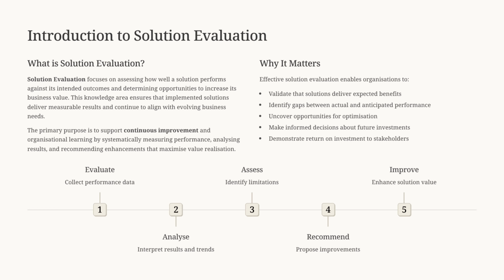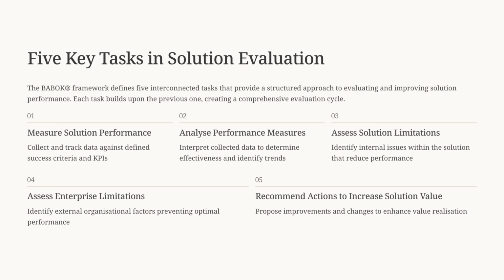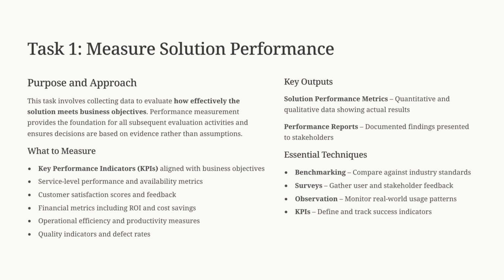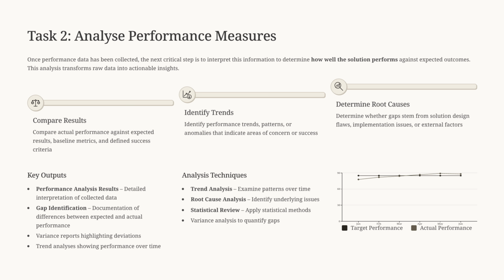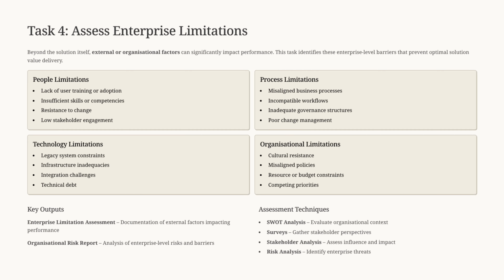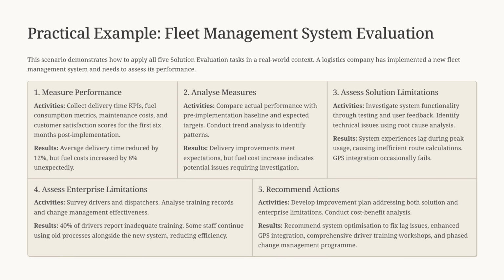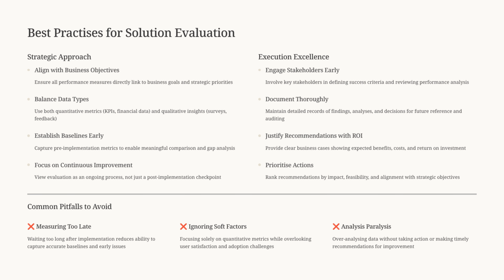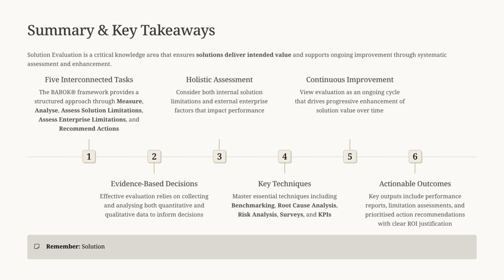BABOK v3 Module 8: Solution Evaluation Training | CBAP Prep with KPIs, Root Cause & ROI for BAs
As a working BA or PM, master business analyst solution evaluation certification course—measure solution performance KPIs BABOK v3 CBAP to track metrics/trends, analyze performance metrics trends solution evaluation for gaps, and assess solution limitations root cause analysis CBAP to uncover issues. Learn assess enterprise limitations BABOK v3 Module 8 and recommend actions increase solution value CBAP for data-backed improvements, with techniques like benchmarking risk analysis ROI justification BABOK v3, ensuring agile/post-implementation excellence.
For CBAP preparation course for working professionals, this aligns BABOK v3 with real ROI, with solution evaluation interview prep business analysts via BABOK v3 Module 8 real world fleet management case study (delivery optimization, GPS ROI in logistics).
Timestamps (45-Min Evaluation Toolkit for CBAP Success):

0:00 – Introduction to Solution Evaluation in BABOK v3 for BAs & PMs
2:40 – Why Evaluation Matters (Measure Solution Performance KPIs BABOK v3 CBAP Breakdown)
6:05 – The 5 Key Tasks (Analyze Performance Metrics Trends Solution Evaluation Guide)
8:55 – Task 1: Measuring Solution Performance
13:20 – Task 2: Analyzing Measures & Identifying Trends
17:10 – Task 3: Assessing Solution Limitations (Assess Solution Limitations Root Cause Analysis CBAP Techniques)
21:00 – Task 4: Assessing Enterprise Limitations (Assess Enterprise Limitations BABOK v3 Module 8 Insights)
24:50 – Task 5: Recommending Actions (Recommend Actions Increase Solution Value CBAP Strategies)
29:30 – Key BABOK Techniques (Benchmarking Risk Analysis ROI Justification BABOK v3 Explained)
33:40 – Real Case Study: Fleet Management Evaluation (BABOK v3 Module 8 Real World Fleet Management Case Study in India Logistics)
40:20 – Best Practices (CBAP Module 8 Best Practices Performance Gaps for PMs)
45:10 – Summary & CBAP Exam Insights (Solution Performance Analysis CBAP Exam Tips)

Exam & Career Hacks for CBAP Aspirants in India: Understand CBAP exam weightage for each knowledge area (Module 8: 11%) and CBAP case study question pattern explained with evaluation scenarios like fleet ROI. Avoid CBAP preparation mistakes to avoid 2025 such as overlooking enterprise limits in agile setups. For how to get CBAP certified without formal BA degree, this module's practical evaluation is your edge—many non-trads succeed via business analyst solution evaluation certification course. Hear CBAP exam success story India real experience from a PM who used root cause analysis for a ₹16-28 LPA role at a Mumbai fintech. Grab our free CBAP study plan for beginners PDF 2025 packed with CBAP practical examples explained BABOK v3 for Module 8, including KPI templates and risk matrices.
Vs. & ROI Insights for BA/PM Growth: Weigh CBAP vs PMI-PBA for business analyst career growth (CBAP shines in solution value) and CBAP vs ECBA which is better for beginners (ECBA for basics, CBAP for advanced PM). See CBAP salary in India after certification 2025 (₹14-35 LPA avg., 27% hike for PMs with evaluation skills) and CBAP certification cost breakdown and ROI analysis (~₹47K investment, 2.2x return in 12 months via consulting gigs). Maintain with CBAP maintenance and recertification easy guide (60 PD hours/3 years—earn via how to earn 35 PD hours for CBAP certification online evaluation webinars). Build CBAP mindset and habits of successful business analysts through daily KPI tracking exercises.
Application & Prep Tips: Follow how to fill CBAP application step by step tutorial highlighting Module 8 endorsements, and use CBAP exam simulation tools free and paid 2025 for trend analysis mocks. For best CBAP courses with placement support India, this complements programs like Techcanvass's, focusing on CBAP for non-IT professionals career roadmap via solution audits. Tackle CBAP real exam experience remote proctoring nerves with practice on CBAP case study question pattern explained for enterprise limitations.
For Product Managers & Transitions: BABOK v3 solution evaluation for product managers agile equips you for sprint reviews, with CBAP BABOK v3 techniques for PM transitions like ROI justification. Explore IIBA CBAP product owners paths and agile business analysis planning for product owners to refine value streams. If you're in CBAP for non-IT professionals career roadmap, agile evaluation's adaptability is your entry—many ex-sales pros succeed with user stories backlog management course.

Join 13K+ BAs/PMs evaluating 2025! Comment: Your KPI win? 👇